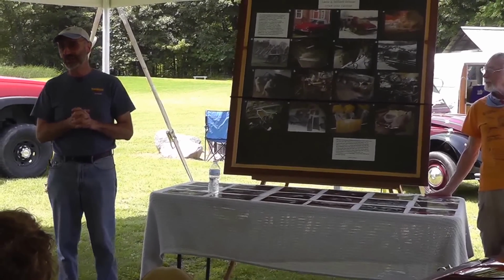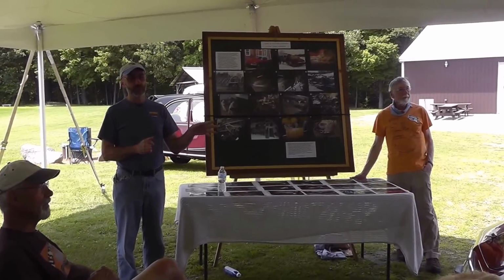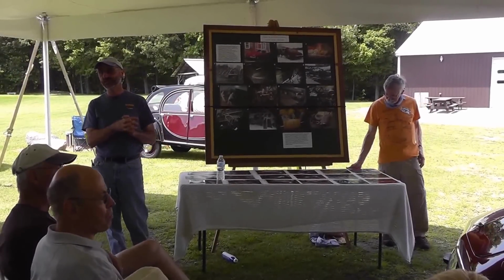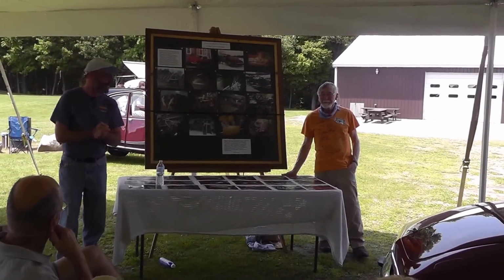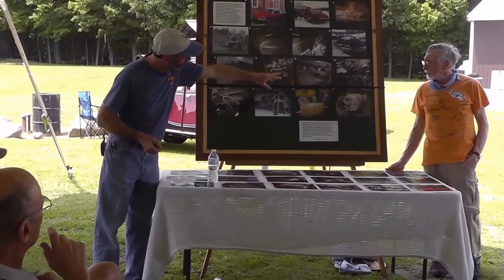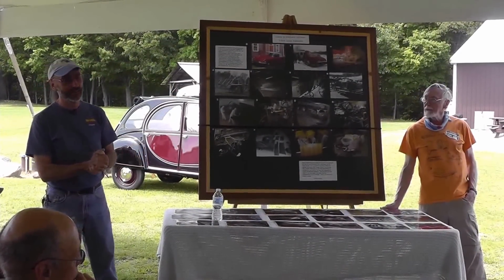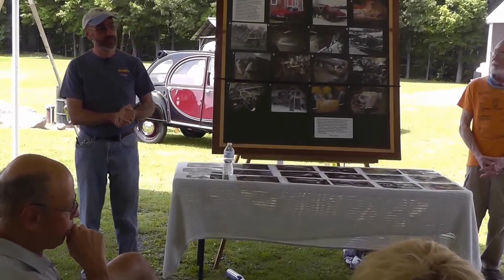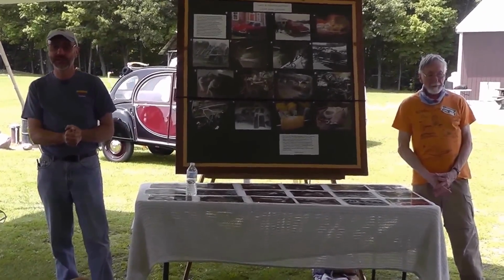CITROËN RENDEZVOUS 2015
Dave Burnham presenting Lance and Michaela's the Newly Restored Gorgeous DS19 Chapron Cabriolet at 2015 CITROËN RENDEZVOUS